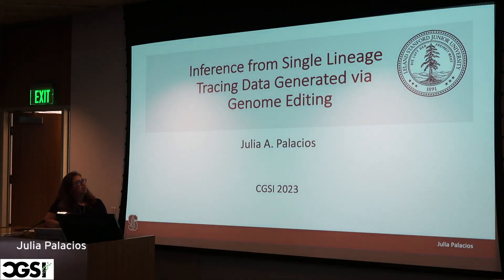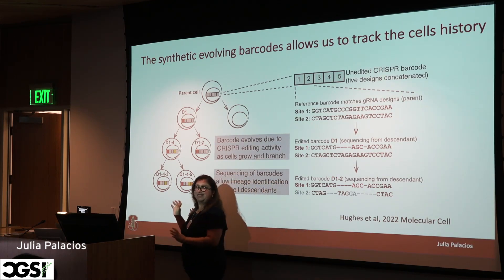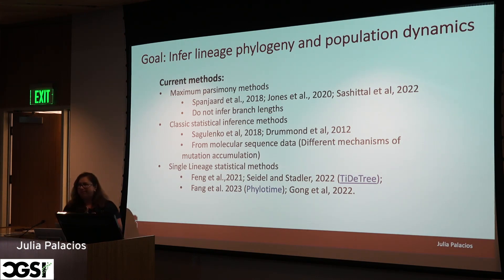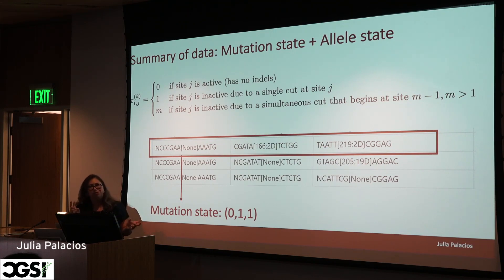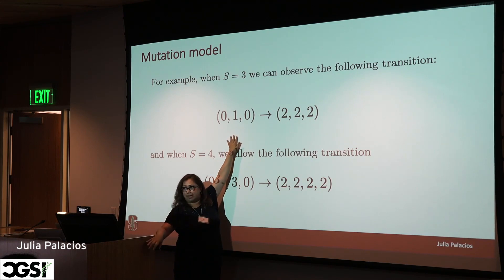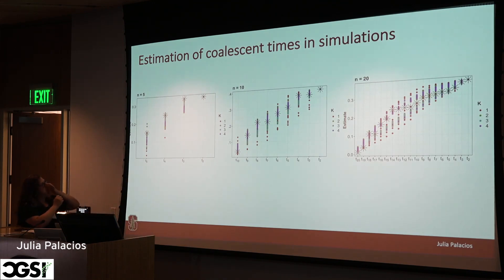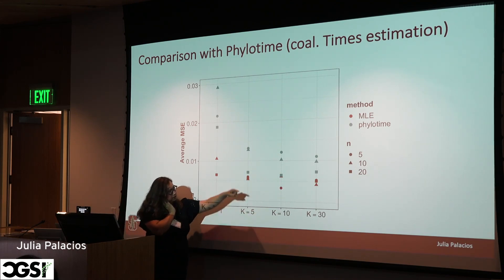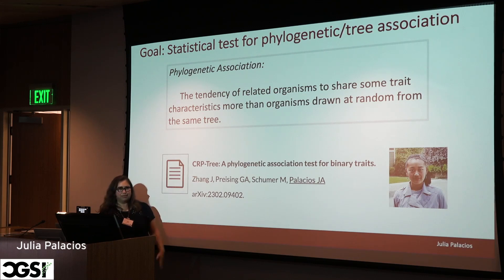Julia Palacios | Inference from Single Cell Lineage Tracing Data Generated via Genome Editing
Related papers:

Yang, D., Jones, M. G., Naranjo, S., Rideout, W. M., Min, K. H. J., Ho, R., ... & Weissman, J. S. (2022). Lineage tracing reveals the phylodynamics, plasticity, and paths of tumor evolution. Cell, 185(11), 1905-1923.

Jones, M. G., Khodaverdian, A., Quinn, J. J., Chan, M. M., Hussmann, J. A., Wang, R., ... & Yosef, N. (2020). Inference of single-cell phylogenies from lineage tracing data using Cassiopeia. Genome biology, 21(1), 1-27.